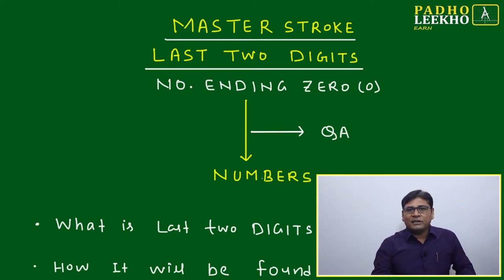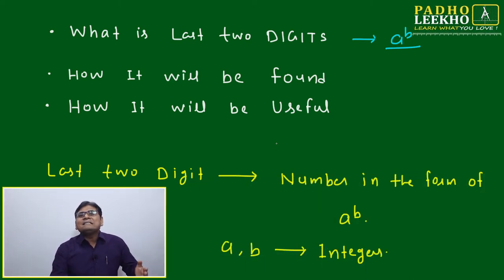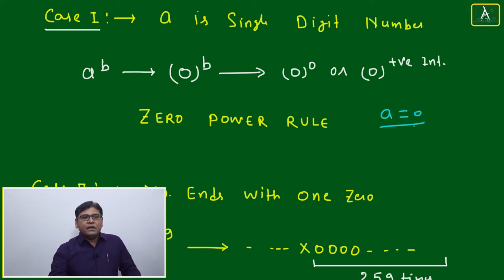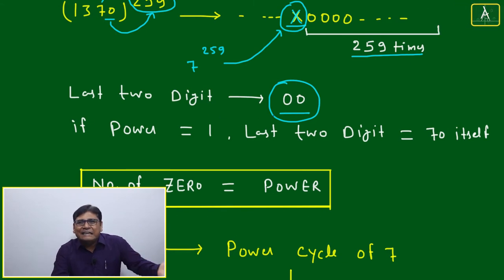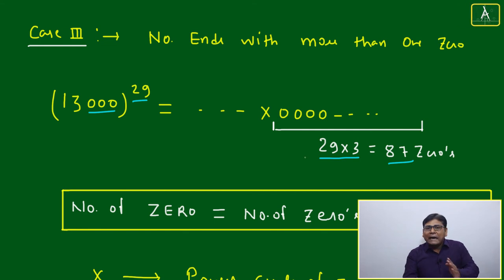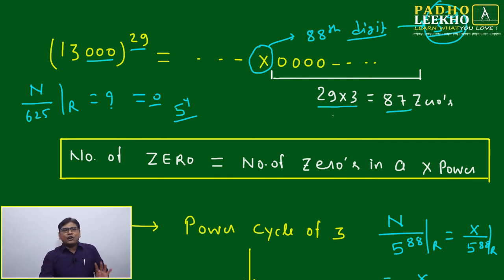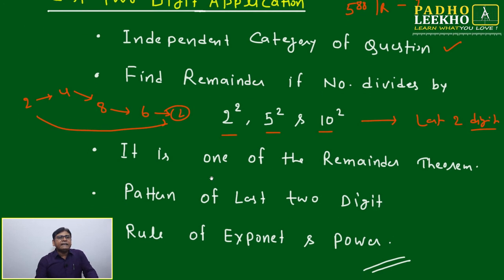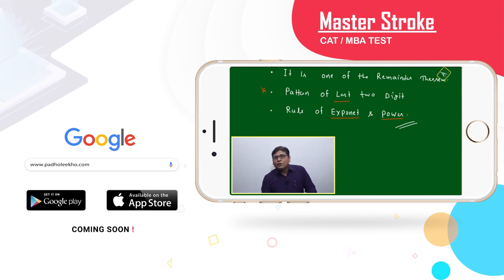LAST TWO DIGITS- NUMBER ENDS WITH ZERO (0)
Welcome to the Session of Master Stroke. This Master Stroke, I will discuss how to find The Last Two Digits of any Number given in Power Form. It is one of the Divisibility Rules. It is one of the most essential concepts for a good CAT and Other MBA Entrance test (IIFT, NMAT, XAT, SNAP, CMAT, and MAT ETC.). The application of concepts discussed during the Video is not only useful for Quantitative Aptitude (QA or Quant) but it is immensely helpful for solving the Puzzles, Brain Teasers and Develop the Common Sense. You will understand the Pattern of the Last Two digits for different types of Numbers ending with different Unit Digits and Power.
The Last Two Digits Techniques and short cut tricks are very Time Saving for solving the Remainder Questions of any level. This Master Stroke will be Immensely Helpful to find the Remainder if Number is divided by 2^n, 5^n & 10^n and especially 2^2, 5^2 & 10^2.